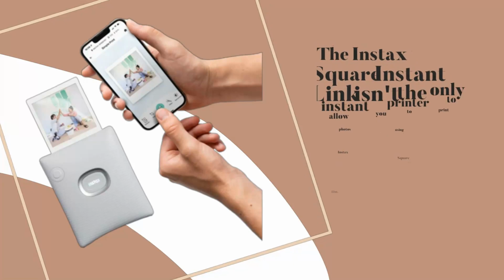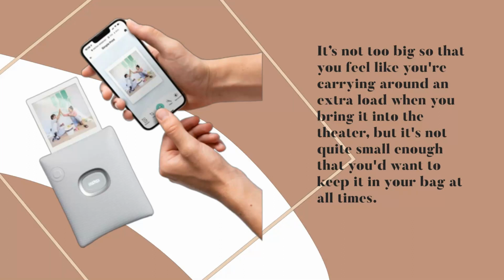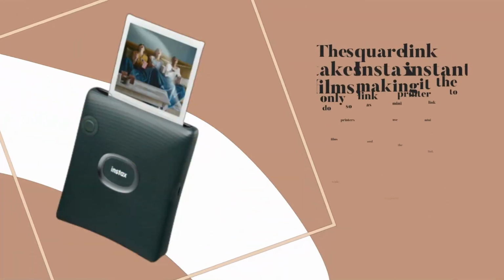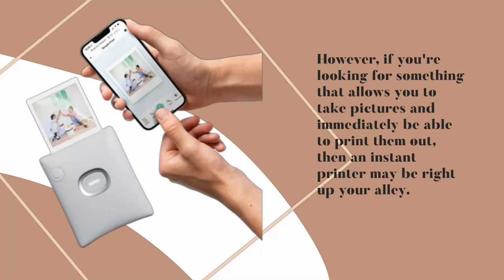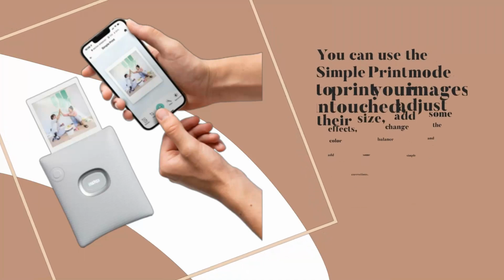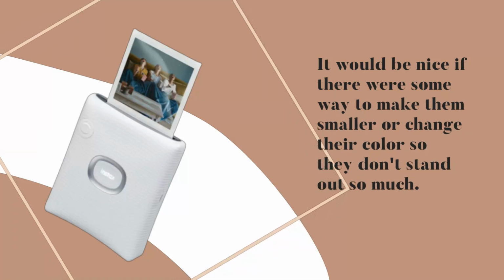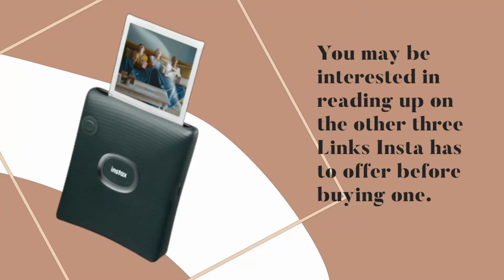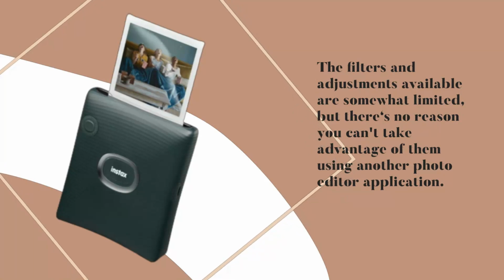Instax Square Link Review | Only Instax Link Printer to Use Square Film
Amazon Product Name : Instax Square Link Review

Looking to turn your smartphone snaps into tangible keepsakes? Check out the Instax Square Link Printer! This handy little gadget connects wirelessly to your phone, allowing you to easily print out high-quality square prints in just seconds. With a sleek design and user-friendly interface, the Instax Square Link Printer is perfect for capturing and sharing your favorite memories on the go. Watch our review to learn more!